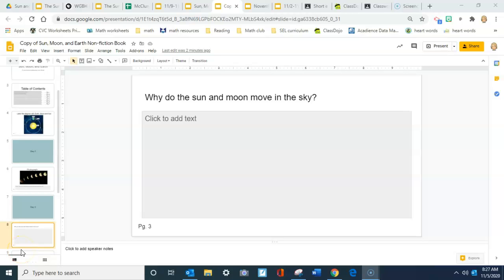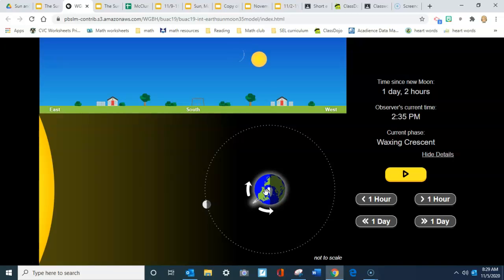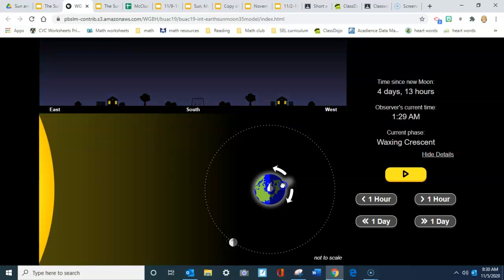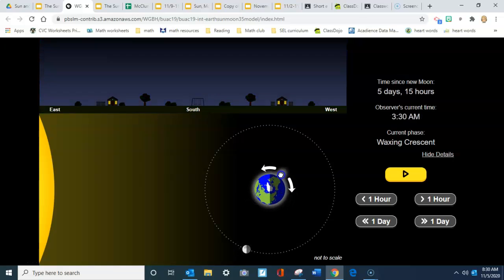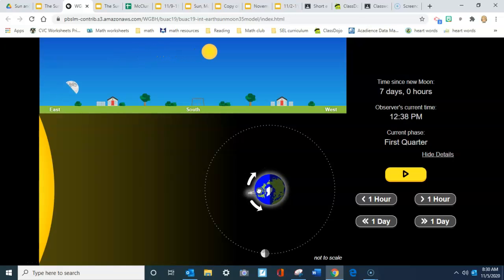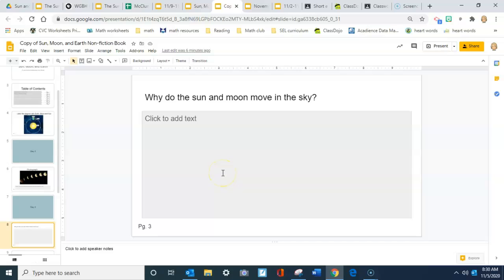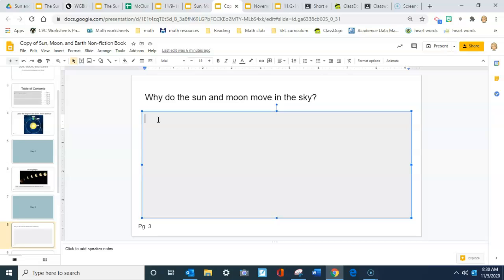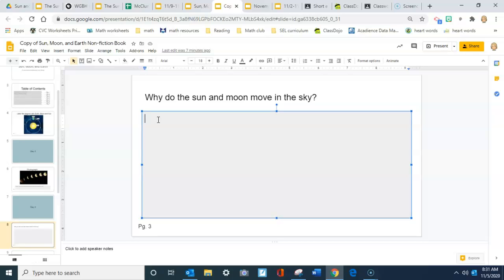Sun, Moon, and Earth Day 3 Why do the Sun and Moon Move in t